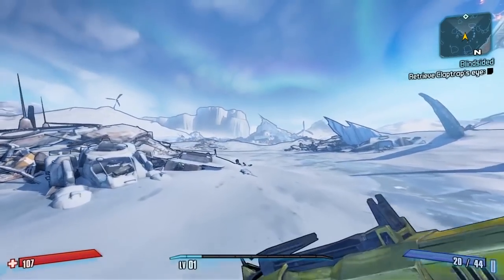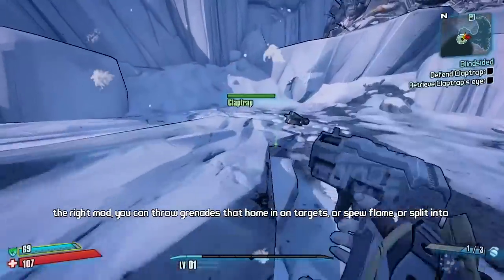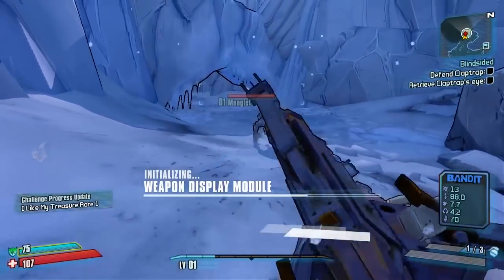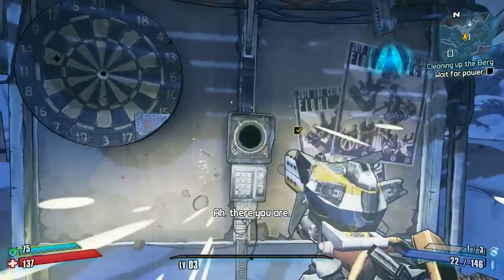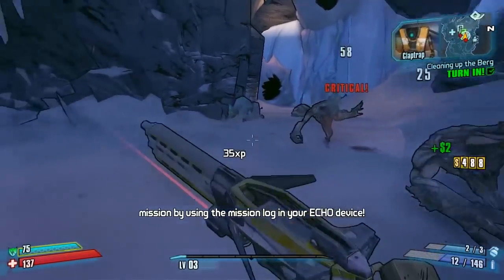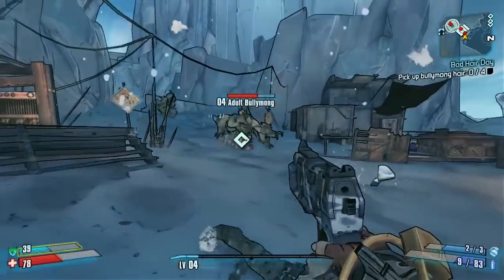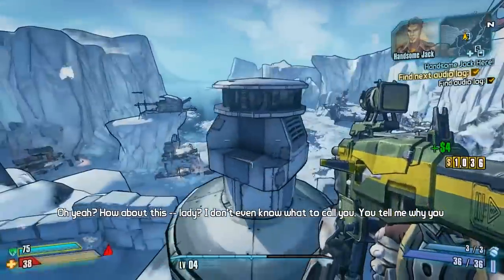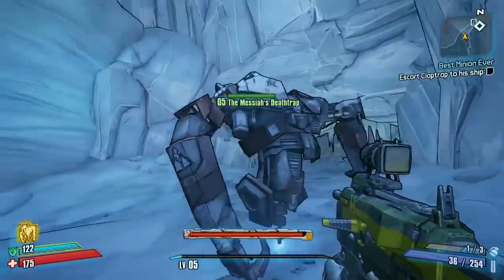Borderlands 2 | The Supply Drop Run | Part 1 | A New Idea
Welcome to The Supply Drop Run

This will be a Lets play of Borderlands 2 but with a slight difference. Playing through the story as usual but only being able to pick up the guns and gear that drop from the shield i must have equipped all the time which is called the Supply Drop made by Ethel on the Borderlands 2 Community Github.